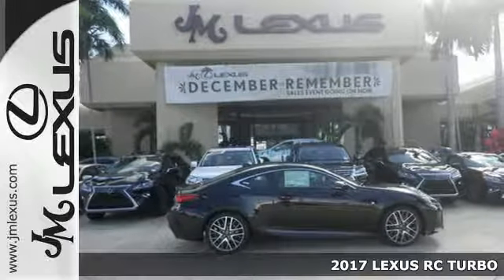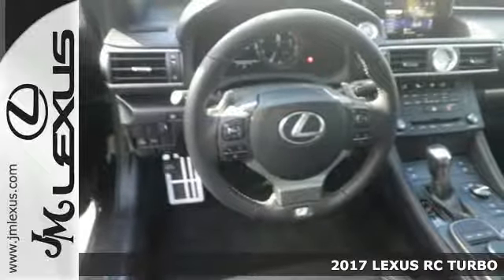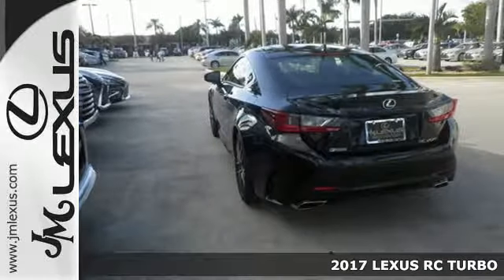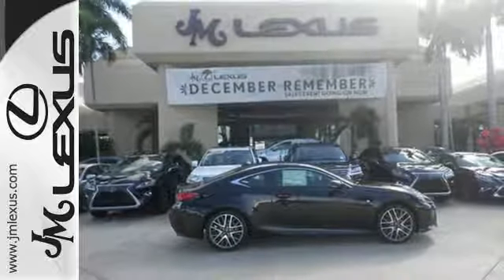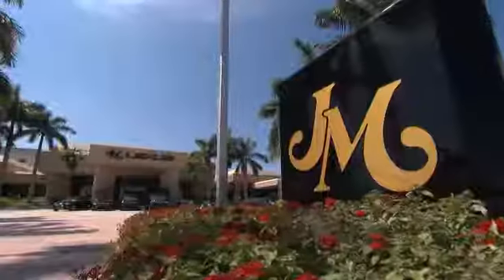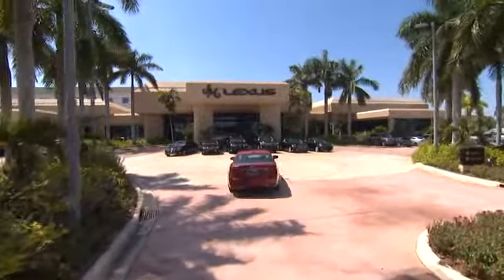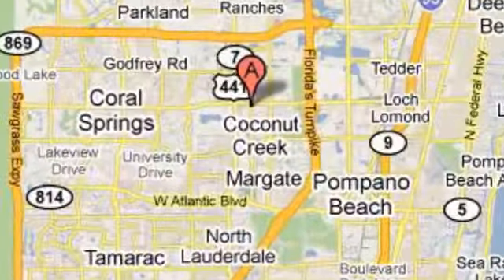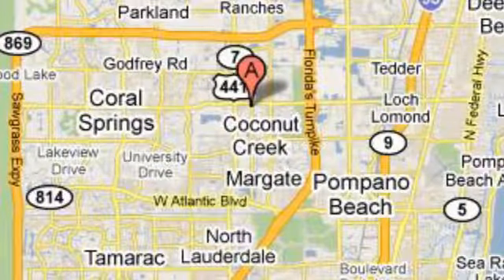New 2017 LEXUS RC TURBO Margate FL Fort Lauderdale, FL #701618 - SOLD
Year: 2017
Make: LEXUS
Model: RC TURBO
Engine: 2.0L 4 cyls
Transmission: Automatic 8-Speed
Color: Caviar
Interior: Black NuLuxe with Silver Performance Trim
Stock #: 701618
VIN: JTHHA5BC2H5005525
You are currently viewing a new 2017 LEXUS RC TURBO with JM Lexus The #1 Volume Lexus Dealer Since 1992! Thank you for your interest. We look forward to working with you. Stock #: 701618 Exterior: Caviar Interior: Black NuLuxe with Silver Performance Trim Trim: JM Lexus 5350 West Sample Rd Margate FL 33073

Address:
5350 W Sample Rd